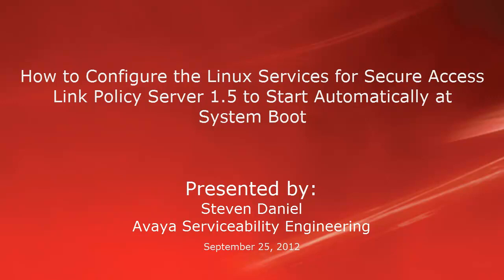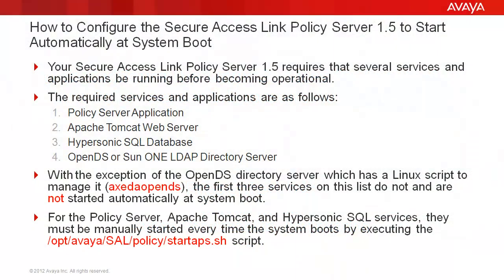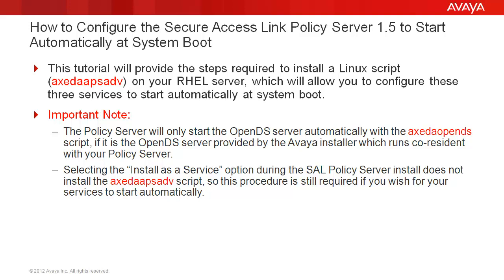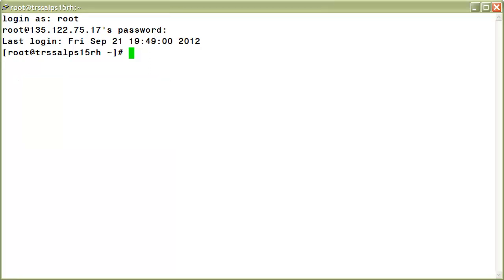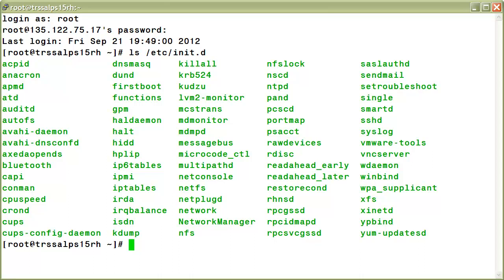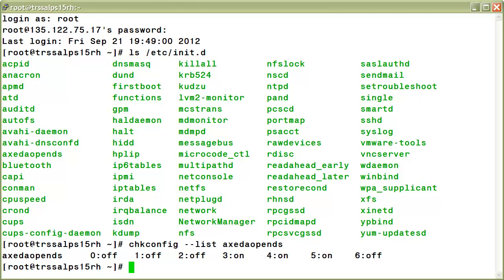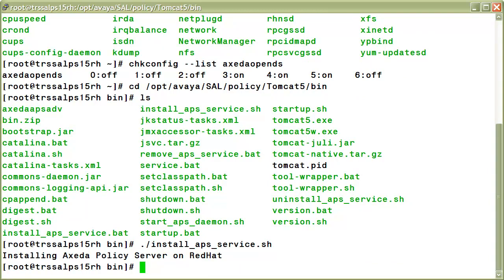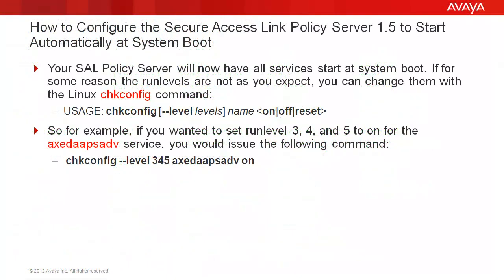How to Configure the Linux Services for SAL Policy Server 1.5 to Start Automatically at System Boot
This tutorial will provide the configuration steps required to have your SAL Policy Server Linux services automatically start at system boot. Produced by Steven Daniel.